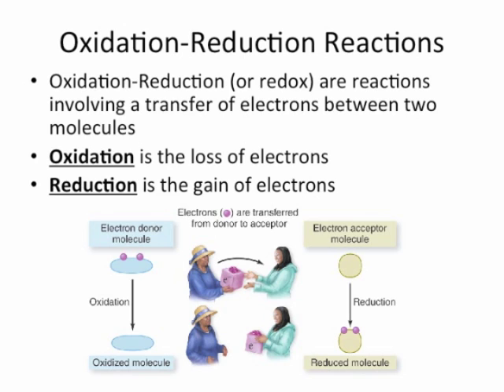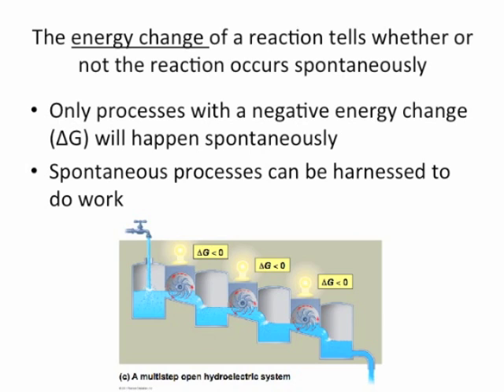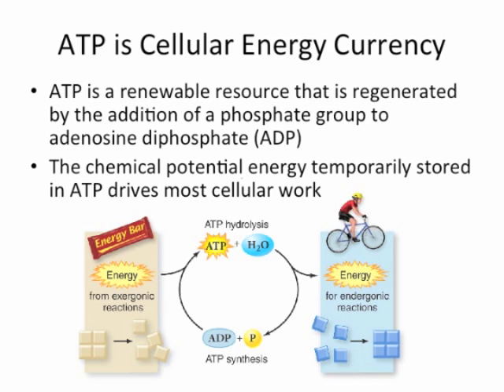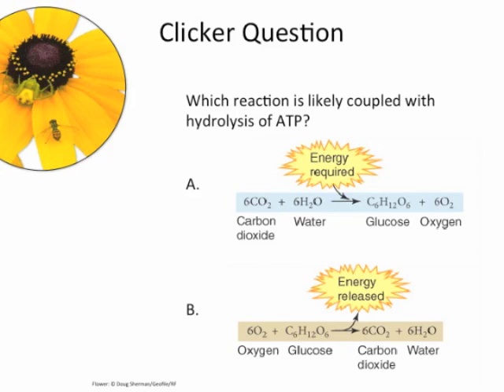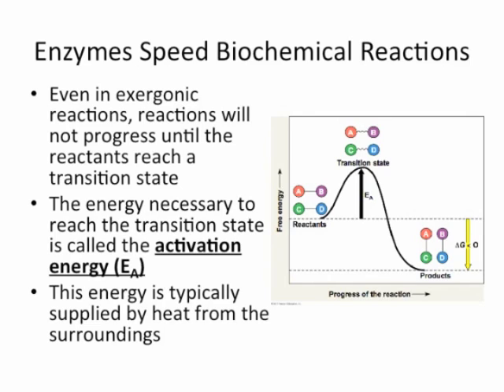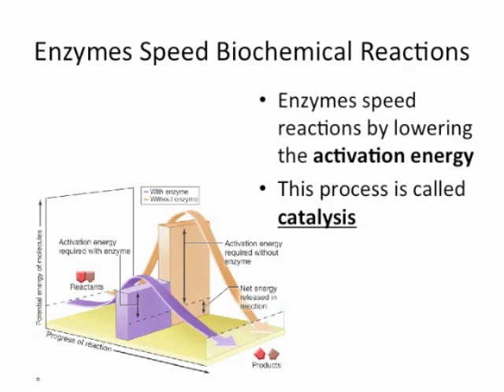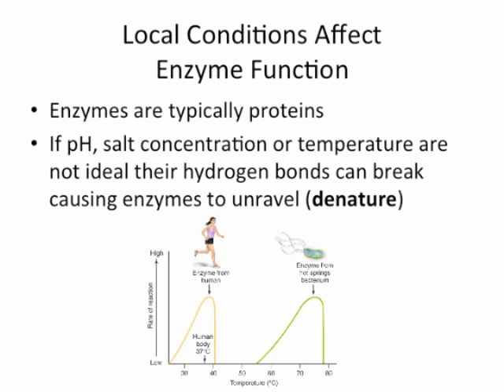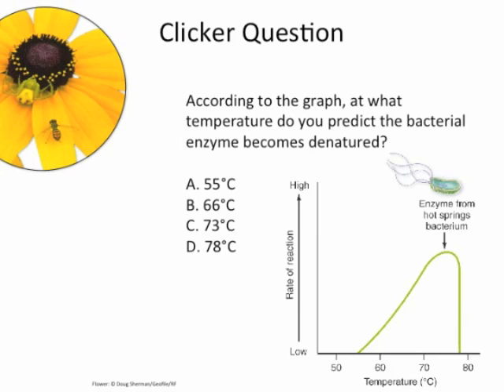BSC1010 Chapter 4-2